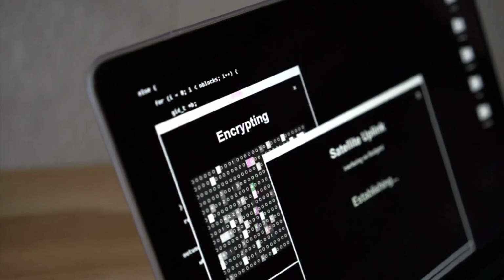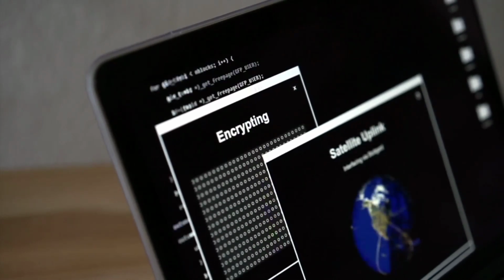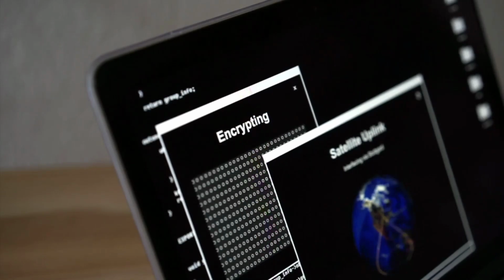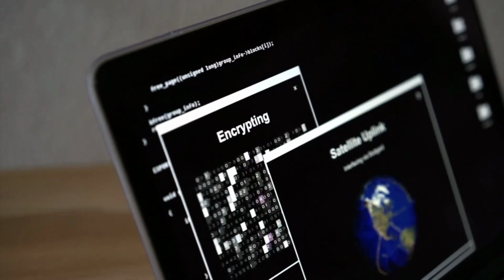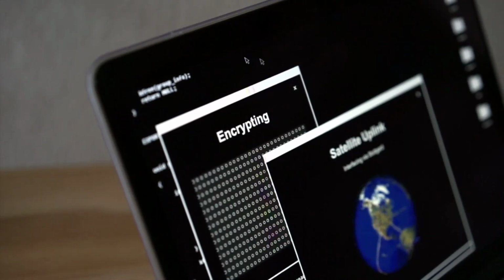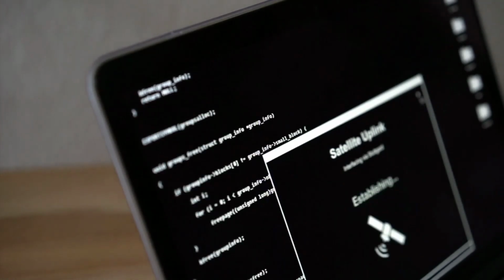Jolt specification, nested arrays are giving me trouble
**Introduction:**

Welcome to our video on tackling one of the most common challenges in Jolt specification: working with nested arrays! If you're watching this video, chances are you've encountered a situation where your data is structured in a way that's giving you trouble. Don't worry, you're not alone! Many developers struggle with nested arrays, but today we'll break down the concepts and provide you with a clear understanding of how to handle them.

In this video, we'll explore what nested arrays are, why they can be problematic, and most importantly, how to work with them effectively. By the end of this explanation, you'll have a solid grasp of the concepts and steps involved in handling nested arrays in Jolt specification. So, let's dive right in!

**Main Content:**

So, what exactly are nested arrays? Simply put, a nested array is an array that contains other arrays as its elements. This can lead to complex data structures, making it difficult to access and manipulate the data.

One of the primary reasons nested arrays can be challenging is that they require you to think recursively. You need to consider each element in the outer array and then iterate through the inner arrays, which can be daunting.

To better understand this concept, let's use an analogy. Think of a nested array like a set of Russian dolls. Each doll has smaller dolls inside it, and those smaller dolls have even smaller ones inside them. To access the smallest doll, you need to open each larger doll first.

Now, let's talk about how to work with nested arrays in Jolt specification. The key is to break down the problem into smaller, manageable parts. You can start by identifying the outermost array and then recursively iterate through each element, accessing the inner arrays as needed.

Another crucial aspect to keep in mind is data transformation. When working with nested arrays, you often need to transform the data into a more suitable format for your application. This might involve flattening the array or rearranging the elements in some way.

To illustrate this, imagine you're building an e-commerce platform and you have a nested array of products with various attributes like name, price, and category. You want to display only the product names and prices on the frontend. To achieve this, you would need to transform the data by extracting the relevant information from the inner arrays.

**Key Takeaways:**

Before we wrap up, let's summarize the main points discussed in this video:

* Nested arrays can be challenging due to their complex structure.
* Thinking recursively is essential when working with nested arrays.
* Break down the problem into smaller parts and iterate through each element.
* Data transformation is often necessary to make the data more suitable for your application.

**Conclusion:**

And that's it! We've covered the basics of working with nested arrays in Jolt specification. Remember, practice makes perfect, so be sure to try out these concepts on your own projects.